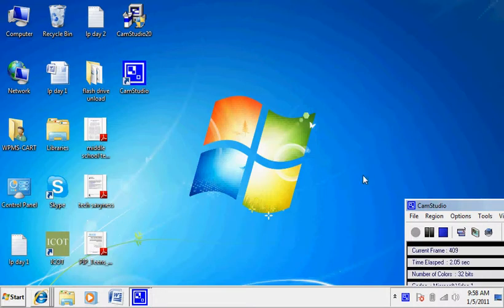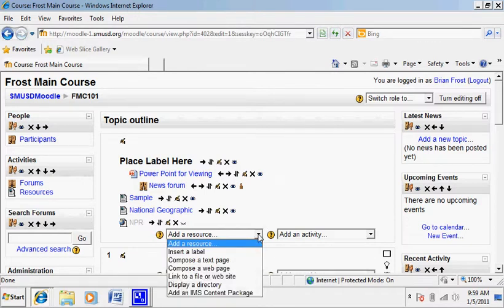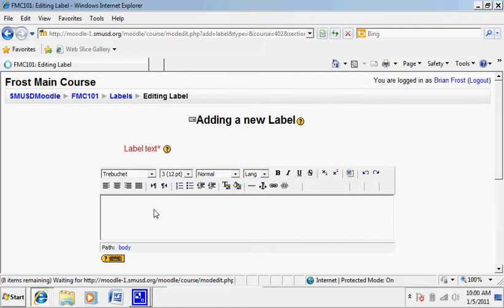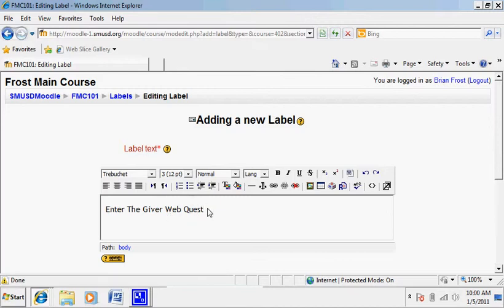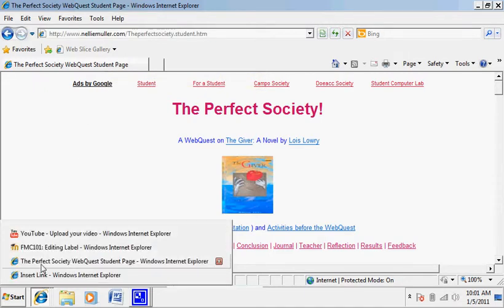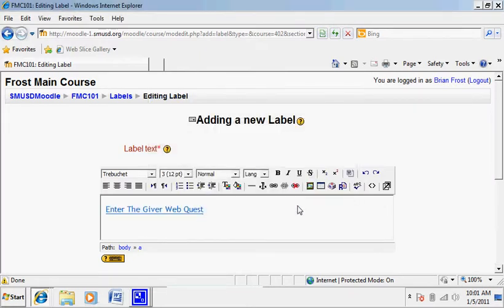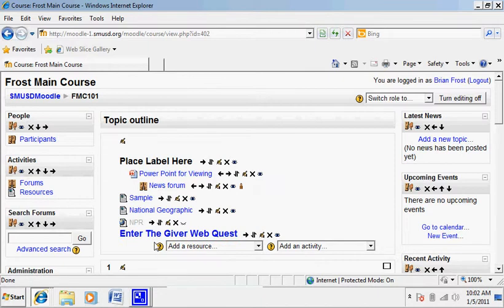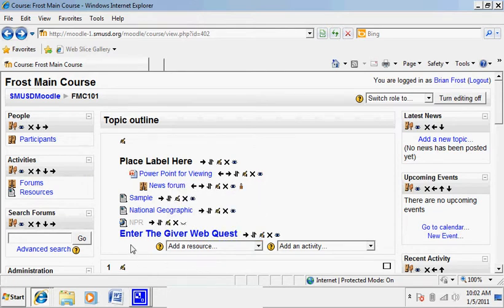inserting a web link as a label